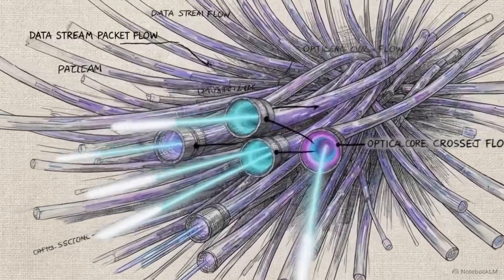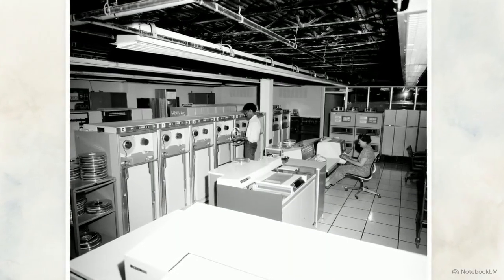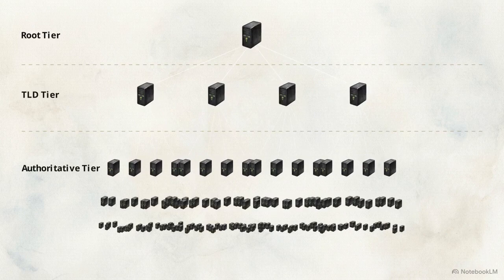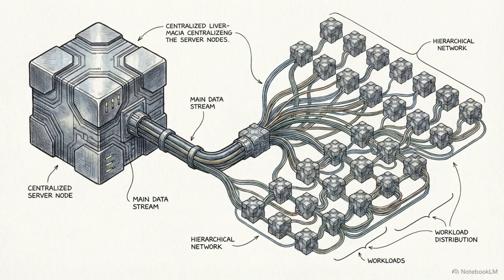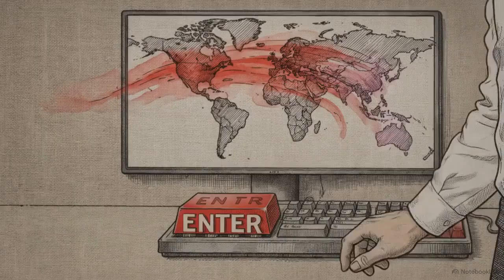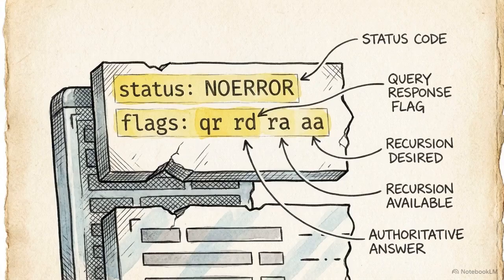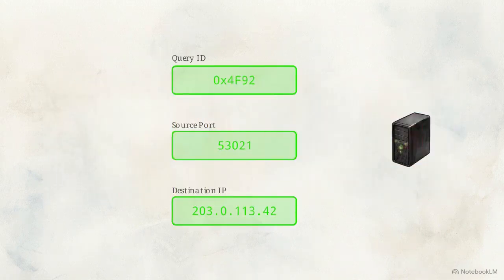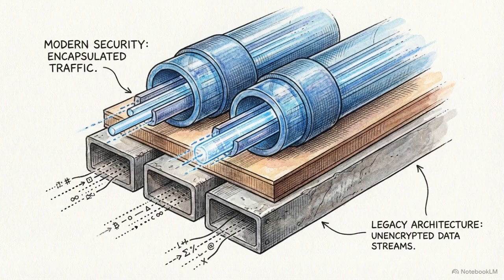Networking Fundamentals #22 (DNS: Domain Name System)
*DNS Explained*
The Domain Name System (DNS) serves as the internet's phonebook, functioning at the Application Layer (Layer 7) of the OSI model. It works by mapping human-readable URLs (like example.com) to machine-readable IP addresses, enabling devices to route traffic to the correct destination.

*The Evolution of DNS*
Early Days (ARPANET): In the early days of the ARPANET, name resolution was handled by a single, centralized file called hosts.txt. As the network grew, this manual update process became unsustainable, leading to latency issues and name collisions.

Modern DNS: In 1987, Paul Mockapetris introduced a decentralized, hierarchical solution through RFC 1034 and RFC 1035, which remains the architecture for today's internet.

*The Resolution Process*
DNS resolution uses a hierarchical structure consisting of:

+ Root Servers: The top of the hierarchy, which refers queries to TLD servers.

+ TLD (Top-Level Domain) Servers: These manage extensions like .com, .org, or .net.

+ Authoritative Servers: These hold the final, master records for a specific domain.

*Key Record Types & Functions*
+ A Record: Maps a hostname to an IPv4 address.

+ AAAA (Quad-A) Record: Maps a hostname to an IPv6 address.

+ CNAME (Canonical Name): Acts as an alias, pointing one domain name to another.

+ MX (Mail Exchanger): Identifies the mail servers for a domain and uses a priority system for failover.

+ TTL (Time to Live): A value that tells resolvers how many seconds to cache a record before a fresh lookup is required.

*Security & Privacy*
+ The original DNS standard prioritized speed over security, leading to vulnerabilities like DNS Cache Poisoning. The video introduces several modern protocols to mitigate these risks:

+ DNSSEC: Digitally signs records to ensure data integrity.

+ DoH (DNS over HTTPS) & DoT (DNS over TLS): These protocols encrypt DNS queries at the transport layer to provide user privacy.

*Diagnostic Tools*
Network engineers can use tools like the dig command to reveal the technical mechanics behind hostname resolution. Adding a +trace flag to a dig query reveals each step of the resolution path, which is crucial for troubleshooting complex network failures.

[00:00:05] Overview of the Application Layer (Layer 7)

[00:00:15] DNS mapping human-readable URLs to IP addresses

[00:00:41] Scale of global DNS infrastructure and internet activity

[00:00:49] Early networking: The role of the hosts.txt file

[00:01:05] Limitations of the centralized hosts.txt model

[00:01:21] Emergence of name collisions and address propagation latency

[00:01:26] Introduction of Paul Mockapetris and the 1987 DNS solution

[00:01:33] RFC 1034 (Architecture) and RFC 1035 (Implementation)

[00:01:58] Using the dig command for technical mechanics

[00:02:12] The DNS hierarchical tree structure

[00:02:19] The role of the Recursive Resolver

[00:02:22] How iterative queries interact with Root Nameservers

[00:02:31] Referring queries to Top-Level Domain (TLD) servers

[00:02:41] Reaching the Authoritative Nameserver for the target IP

[00:03:00] Analyzing Resource Records in the terminal output

[00:03:08] The Address (A) record for IPv4 mapping

[00:03:22] Quad-A (AAAA) records for IPv6 address space

[00:03:33] Explaining Time to Live (TTL) values for caching

[00:04:00] Canonical Name (CNAME) records and aliasing

[00:04:23] Mail Exchanger (MX) records and priority systems

*Bitcoin Address:*
bc1qayj6ec9ltjnshzjmj43mgesw3a8yz2l2edcqlp